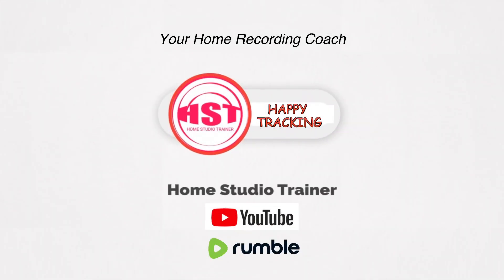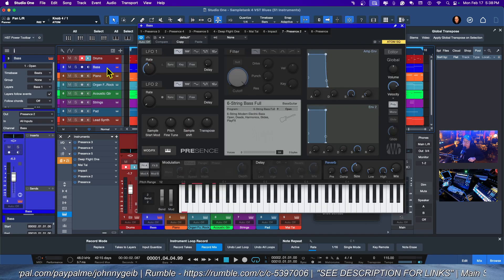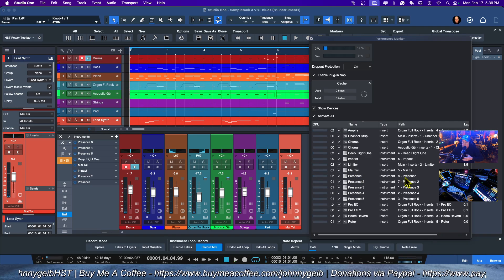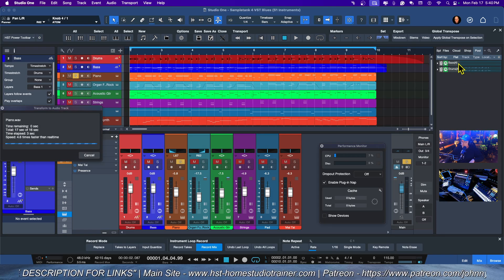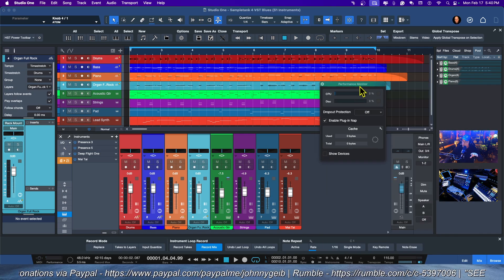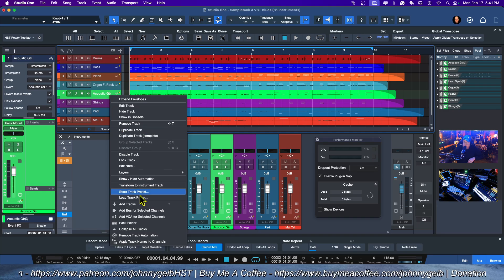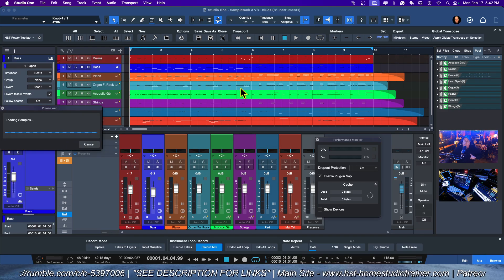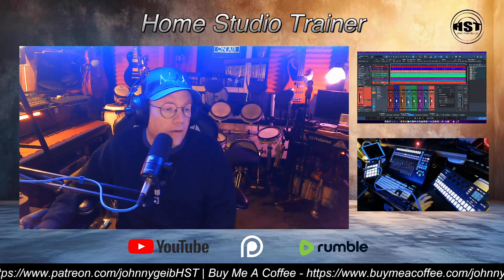Saving CPU (When Using VST Instruments) - Studio One Pro 7.1 - Home Studio Trainer Show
Getting back to a focus on the beginners, here I show how to save CPU when using VST instruments, especially for those of us with lower powered computers or those using 90% or more of larger VST instruments and plugins in your songs.